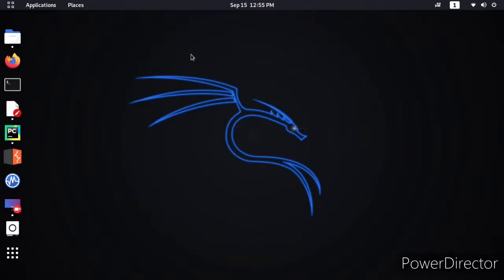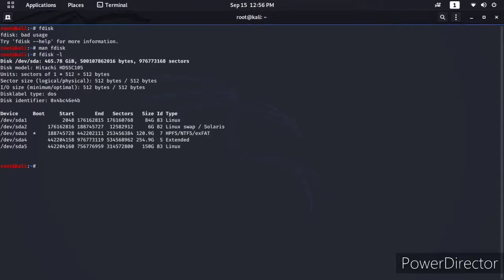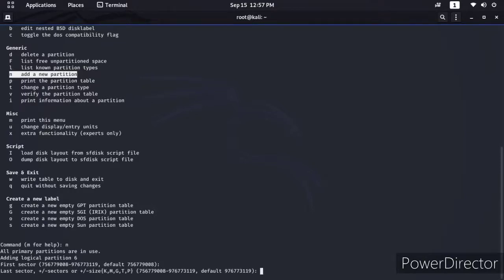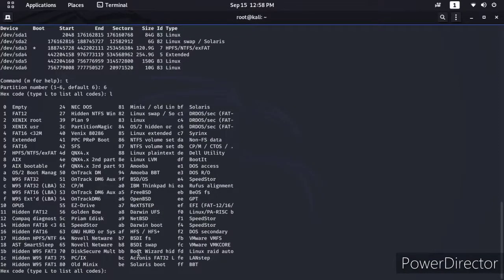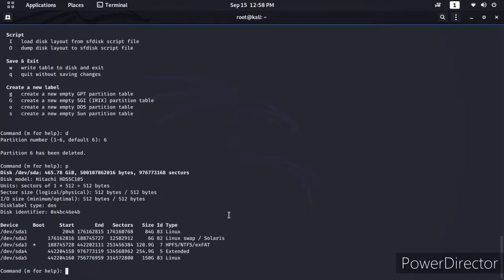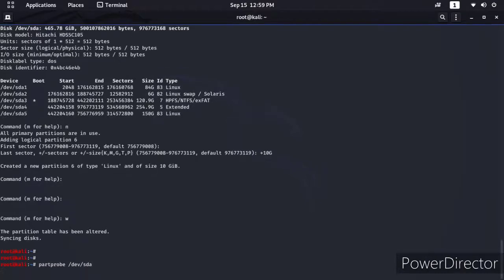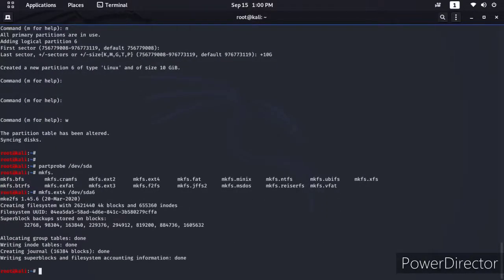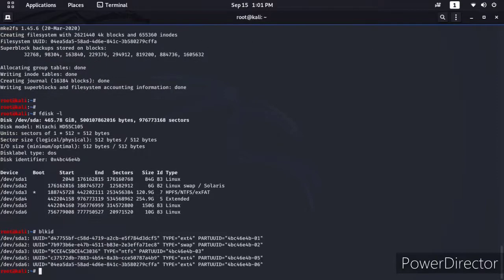How To Create Partition In Kali Linux | Unabel To Create New Partition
in this video you know about:
-partition in kali linux
-how to create partition in kali
-why you are unable to create 5th primary partition in linux
-how to give filesystem in linux to a partition

OFFICIAL ACCOUNTS -